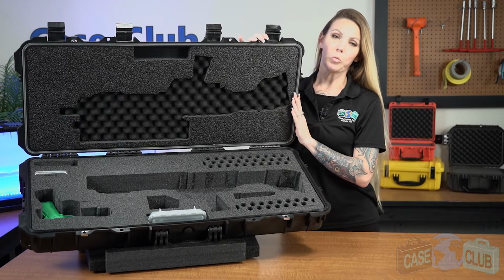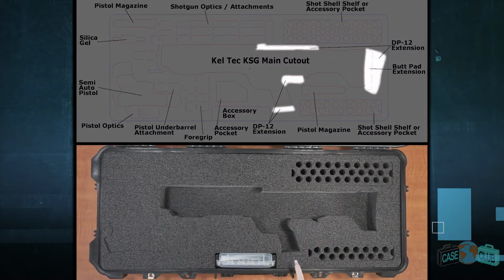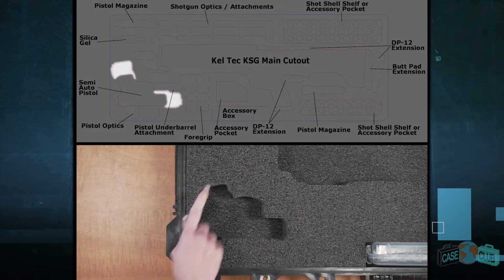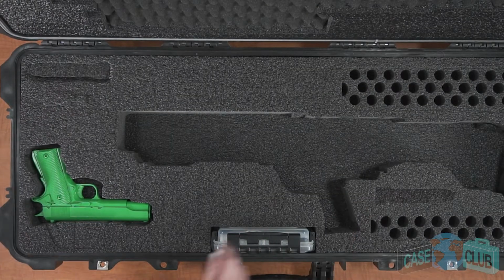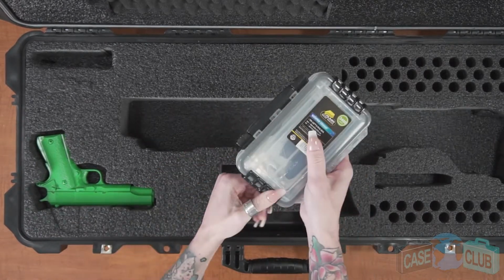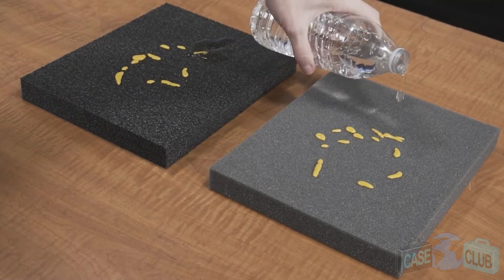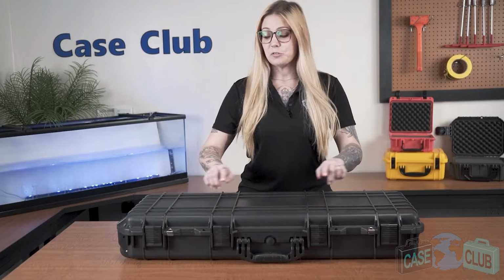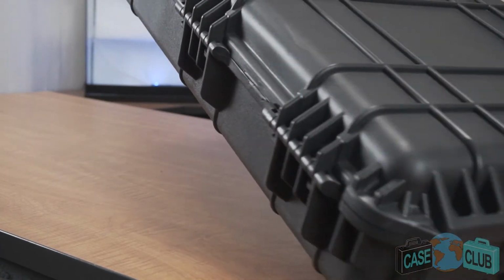Kel-Tec KSG & Std. Mfg. Co. DP-12 Shotgun Case (Gen-2)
Description
The Case Club Pre-Made DP-12 & KSG Shotgun Case is the the only case on the market that custom fits the Kel-Tec KSG or the Standard Manufacturing Company DP-12 bullpup shotgun right out of the box. The case additionally fits almost any semi-auto pistol, spare shot shells, pistol magazines, a silica gel canister (included), waterproof accessory box (also included), & more in the generic accessory pocket. The foam can accommodate optics and underbarrel attachments on the shotgun and the pistol, so a wide variety of unique setups will still fit. The case itself is waterproof, dustproof, & has a built in pressure equalization valve for changing altitudes. It is heavy duty enough to ship or check on an airplane and can handle all the abuse from TSA agents. Five built in heavy duty latches ensure nothing gets in or out. Padlockable holes are also built right in, which can take standard sized padlock so you can be guaranteed this case is safe & secure. The foam insert is closed cell military grade polyethylene which can be wiped clean if wet or oily. The foam is perforated above and below the main shotgun cutout so you can remove the foam (with included knife) as needed to customize the insert for your unique optics and attachments. The pistol cutout is also perforated so a full size fits just as snug as a compact. The shot shell trays can hold up to a combined 44 individual shells for your convenience, or the shelves can be removed to utilize the foam space as a more generic accessory pocket. A reusable silica gel canister is included to remove moisture from within the case. Once the silica gel is saturated just pop it in the oven to cook out the moisture & use it again. A waterproof accessory box is also included, and it is perfect for storing your cleaning supplies and small tools. The lid holds a foam combination of convoluted (egg crate) & closed cell polyethylene, specifically engineered to hold everything down perfectly. This case is compact, organized, & uses all available space to the fullest. Protect your investment, buy Case Club.

Category
Science & Technology